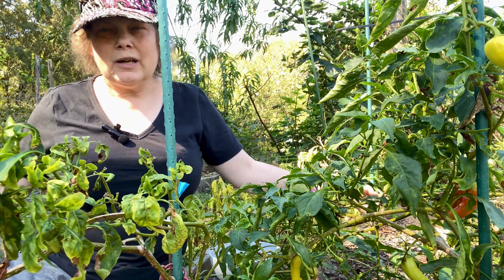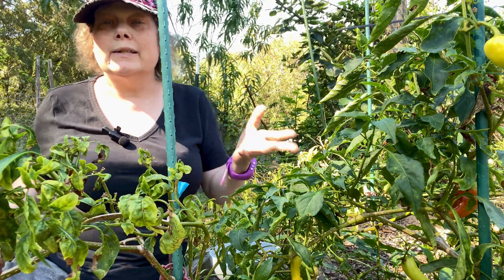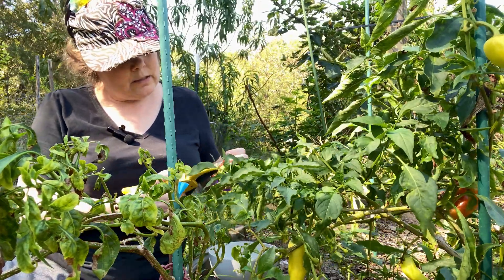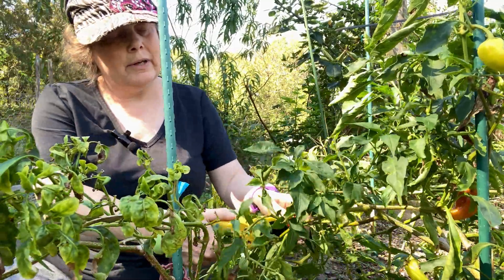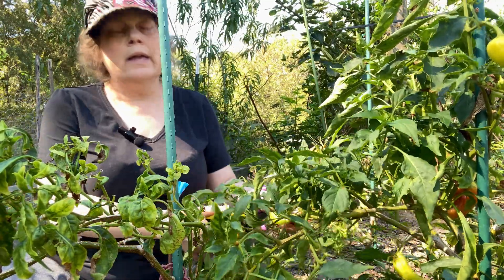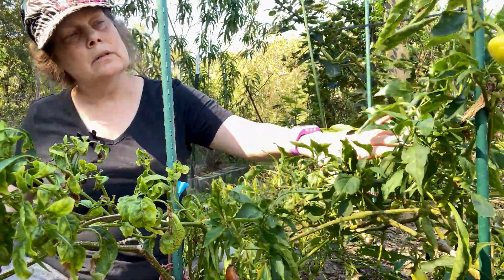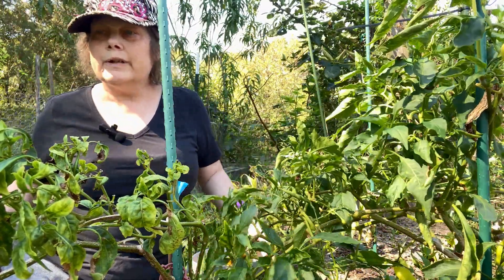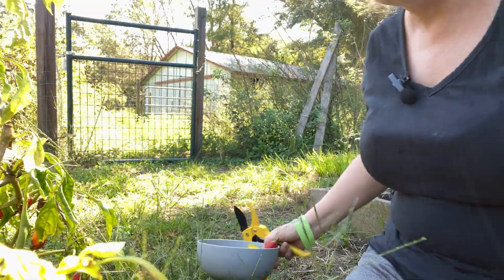A Quick Sweet Banana Pepper Harvest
Just a quick take along as I harvest peppers for our lunch.